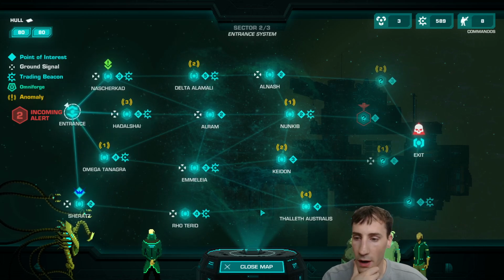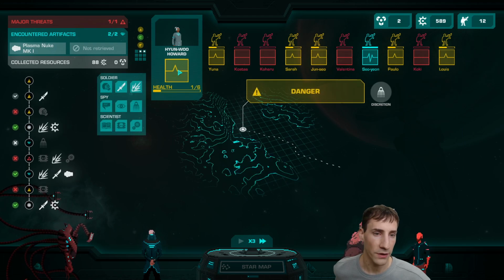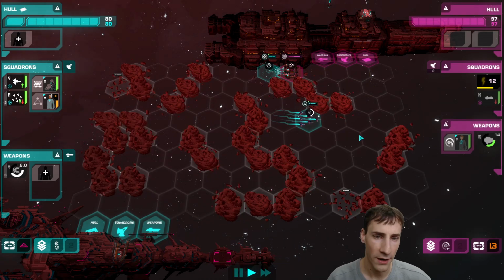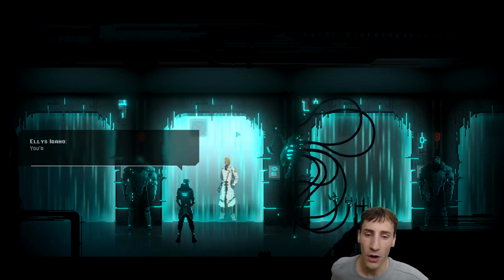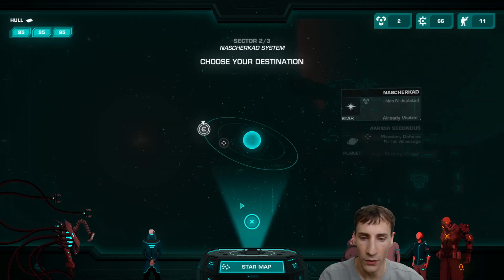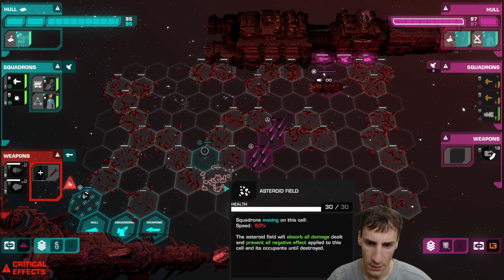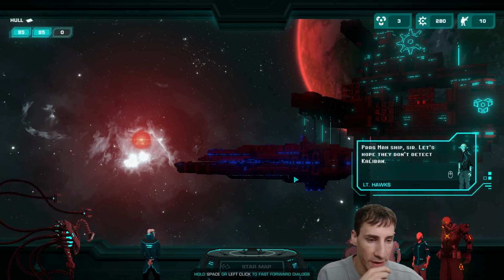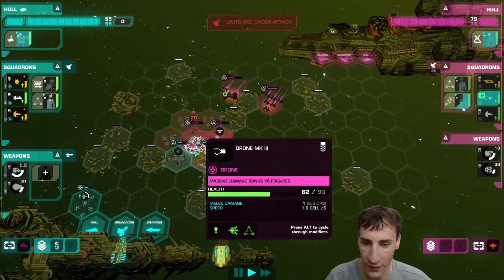Hang My Head in Shame - CSR2E2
Man, note to self. Don't pick on the Phalanx until you're good and ready. Phew, tough times. It's okay though. I'll be back!

I do this for my own fun. Misplays will abound! 📢